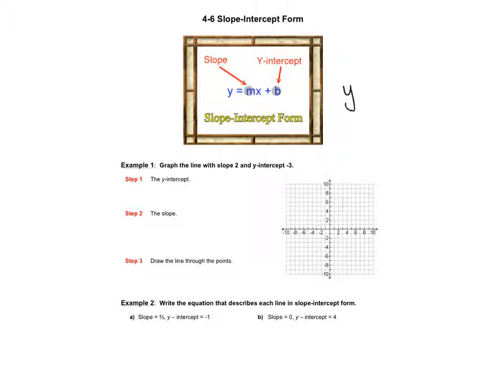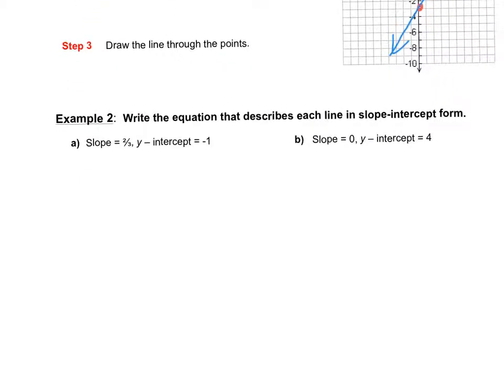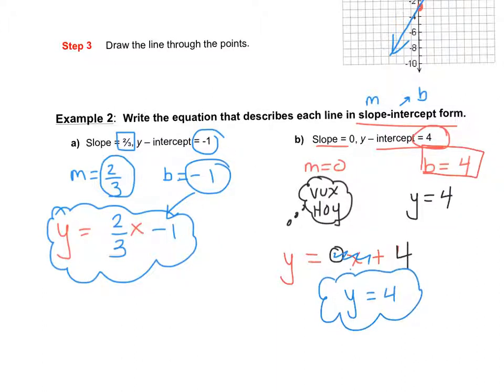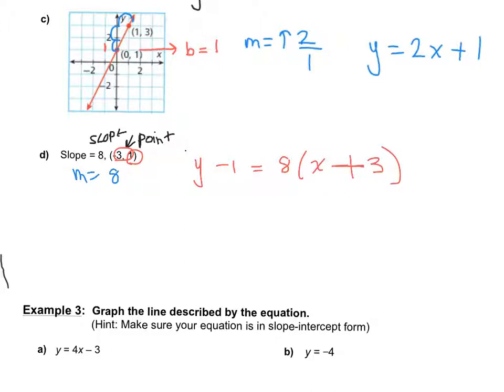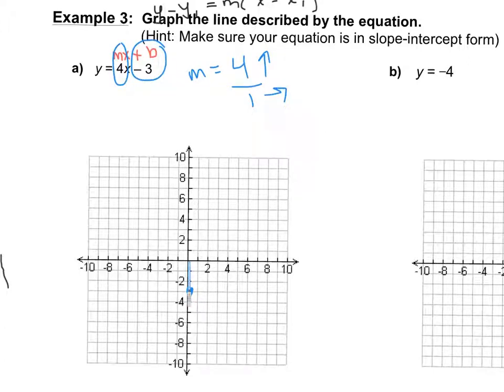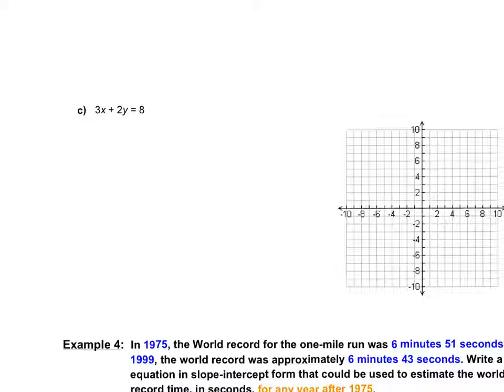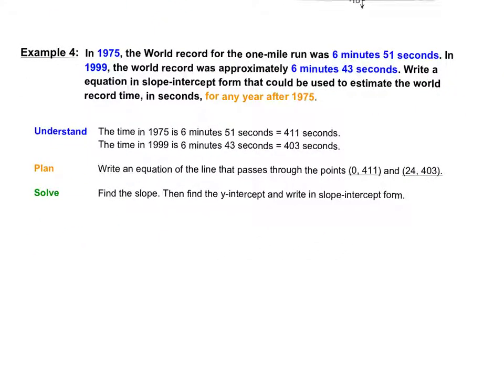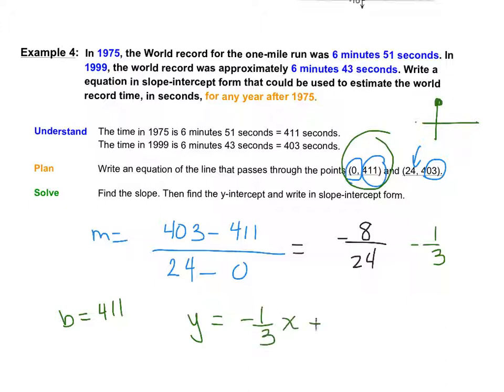Alg 4.6 Slope-intercept form